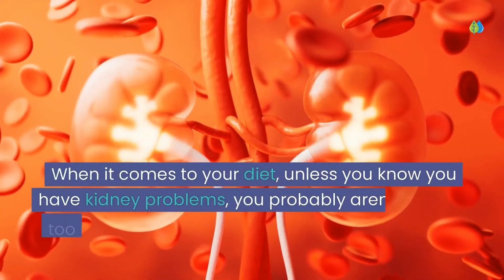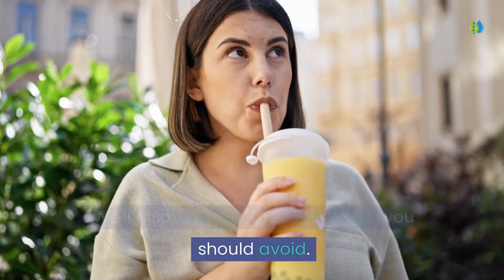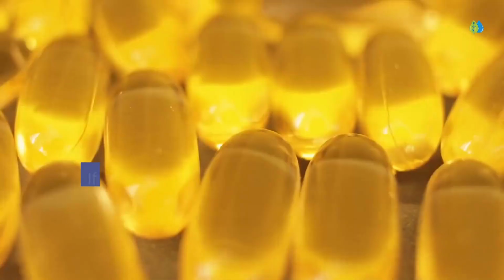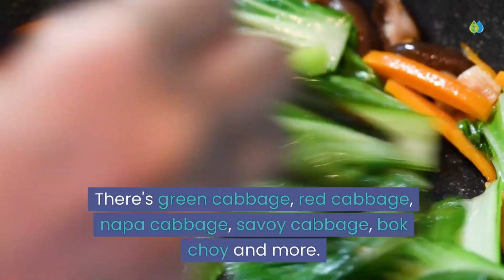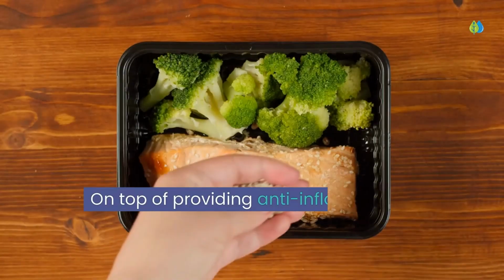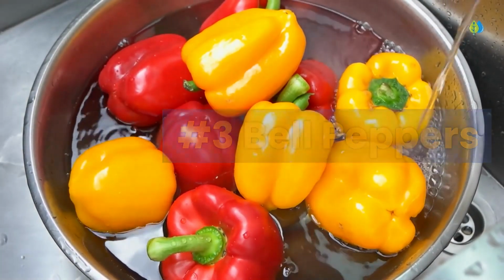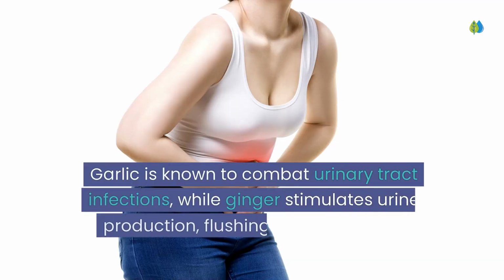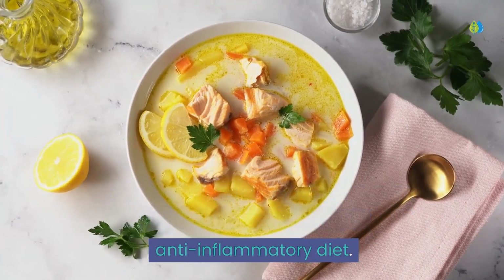Absolutely BEST Foods to Detox Your Kidneys | 10 Foods Cleanse Kidneys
Discover the top 10 foods to detox your kidneys and worst foods to avoid.

If you have kidney disease, your kidneys are not functioning fully. Eating nutrients your kidneys have trouble processing, like protein, sodium, potassium, and phosphorus, can damage your renal organs further.

Unfortunately, not following a healthy diet for managing kidney disease can cause other health risks too, like higher blood pressure, more protein in your urine, weaker bones and heart disease.

This is because when your kidneys aren't working as well as they should, waste and extra fluid build up in your body over time, and can cause health problems.

A kidney-friendly meal plan can limit certain minerals and fluids you eat and drink. This helps prevent waste and fluid from building up and causing issues.

So how do you know what to eat for a kidney-friendly meal? What ingredients do you use to make a detox drink?

In this video, we'll highlight 10 of the best foods to detox your kidneys at home and improve renal health. We'll also mention the worst foods you should avoid.

If you have kidney issues, be sure to consult your healthcare provider to learn what foods and drinks are advised for you, based on your specific kidney problem and treatment plan.

To discover how to optimize your diet and nutrition, reduce chronic inflammation, and boost your energy, so you can feel amazing naturally, live clear of disease and be healthy longer, subscribe to our channel for more health tips.

Timestamps:
00:00 Why cleanse your kidneys
01:54 Food #10
03:30 Food #9
04:04 Food #8
04:44 Food #7
05:33 Food #6
06:20 Food #5
07:19 Food #4
08:12 Food #3
08:57 Food #2
09:33 Food #1
10:19 Worst foods for kidneys
11:10 Cause of CKD